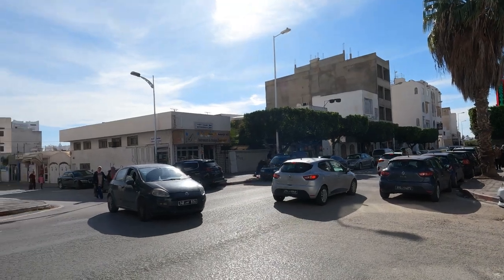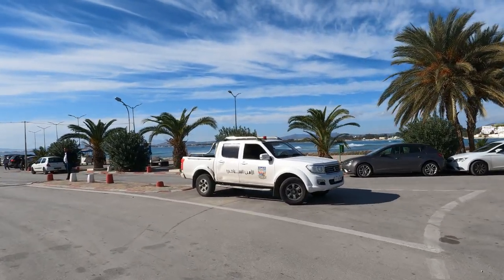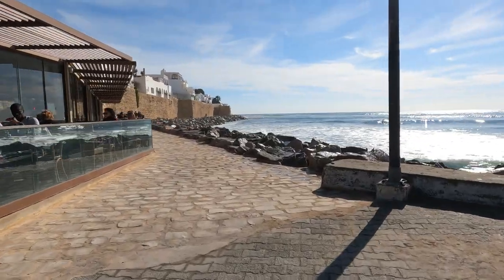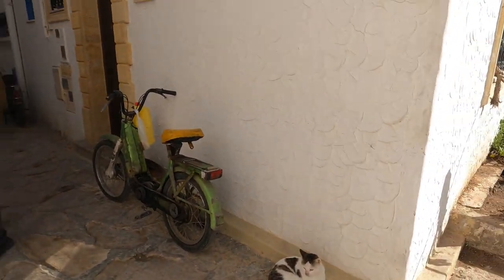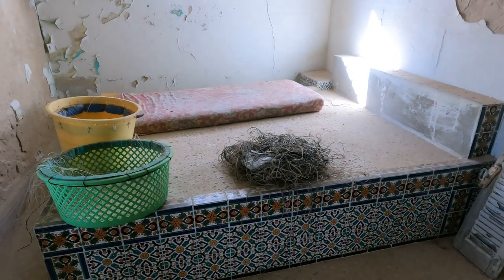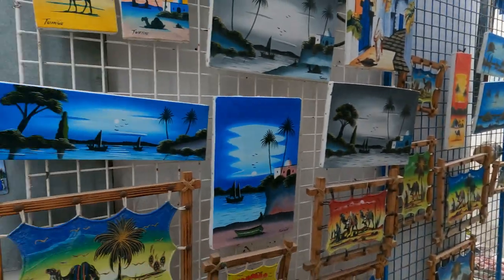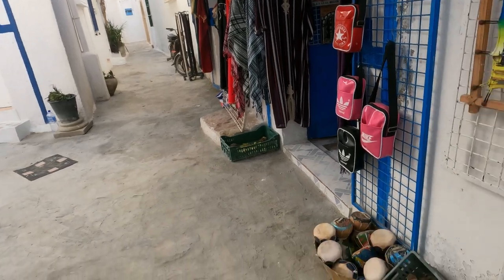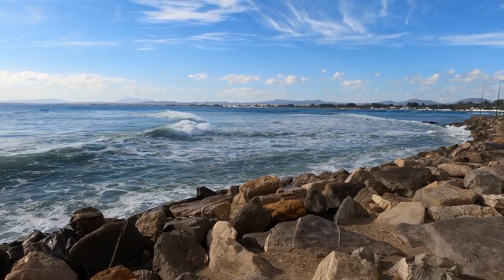First impressions of HAMMAMET, Tunisia - A popular holiday destination in North Africa الحمامات تونس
Hello everyone! This is the third episode in my Tunisia series and the first of my Hammamet videos - effectively a "Part A" of my Hammamet videos. In other words - there will be more Hammamet content coming shortly so do watch out for those :)

In this video, I explore the popular Tunisian holiday destination of Hammamet. I arrived at my hotel in Hammamet earlier in the day after a short louage journey from Tunis, and after a brief rest, this was the first time I left the hotel again.

From the outset, I'm surprised at the level of activity and traffic - even though this is of course far less than what one will experience in Tunis, a far bigger city. In my previous video in this series, I explained why I requested a garden view rather than a city view at the hotel - the hustle and bustle of the city immediately justified that decision! I also note that Hammamet also has yellow taxis and trees with square cut leaves, just like Tunis. A key difference, however, is that some shops sell beach-related goods, which immediately tells a story of a seaside city.

After a short walk from the hotel down the main road, I arrive at the ocean and is impressed by the fort that overlooks it. I buy some pistachio-, caramel- and strawberry-coated nuts from a street vendor before walking down an ocean trail next to the fort.

After marvelling at the magnificent ocean setting, I walk towards the medina. I meet a gentleman that shows me a souvenir shop as well as an 800-year old house that is currently used as a "boat house" by fishermen. Afterwards I give him a "tip" and have some football chat (note: this video was shot a couple of days before the Tunsia versus France football match, hence my prediction and reference to that football match - see if i got the prediction correct!).

I say goodbye to the gentleman and walk further in / towards the medina. I stumble across stunning art, lots of feline friends and various references to fish in many forms. I also buy a fridge magnet from a shop and comment on the different vibe in Hammamet compared to Tunis, including the parts of the medina I explore here.